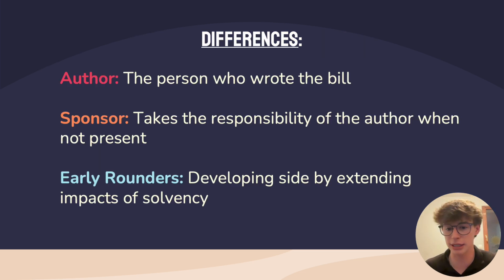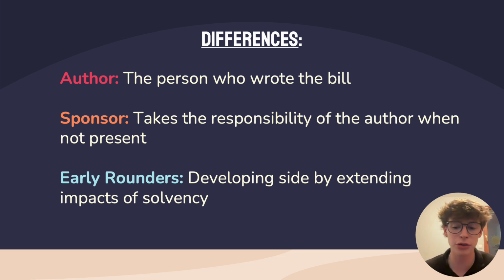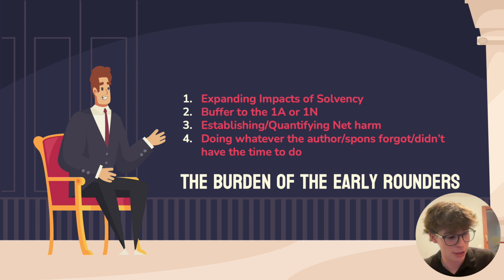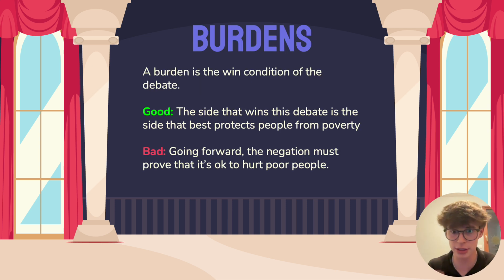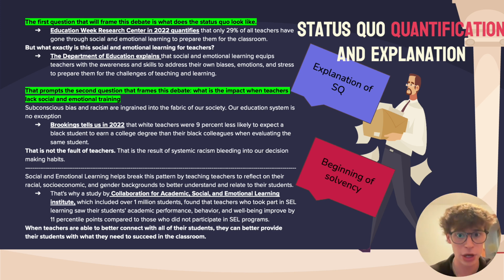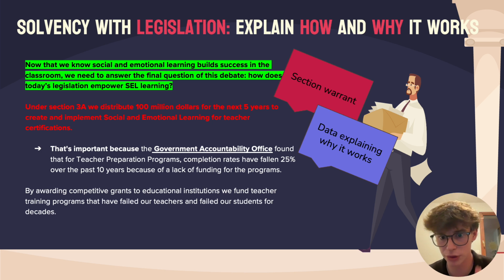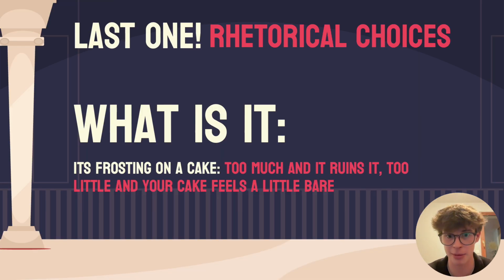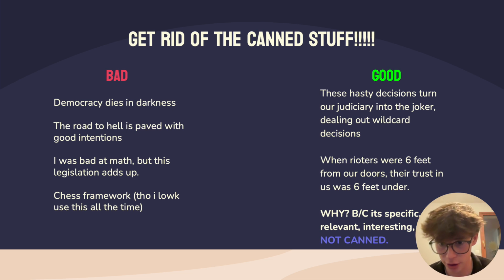Delivering Early Round Speeches in Congressional Debate w/ Breck DuPaul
Every congressional debater needs to know how to give good early round speeches. Although these may be considered more simple and straight forward than later speeches, a good early round speech takes a great deal of vision and argumentative prowess. These speeches, including the authorship/sponsorship, will often fundamentally frame the debate.

Breck will cover the principles of early round speeches and constructive material. He will review how these principles can be applied to real speeches and use recordings from national tournament recordings to help you visualize this process.

Breck DuPaul has been involved in Speech & Debate for three years as a competitor. He has a love for teaching having taught sailing, English, and math to kids in Virginia and Ohio. In Congressional Debate, Breck was a TOC finalist, NSDA semifinalist, Harvard semifinalist, the Runner-Up at Yale, Champion at Durham, 6th at Florida Blue Key and a Finalist at the New York City Invitational. He was also invited to the Harvard, FBK, and Durham Round Robin, where he placed 2nd.